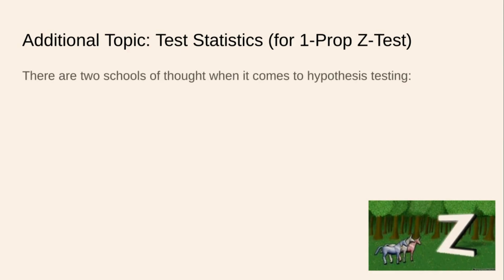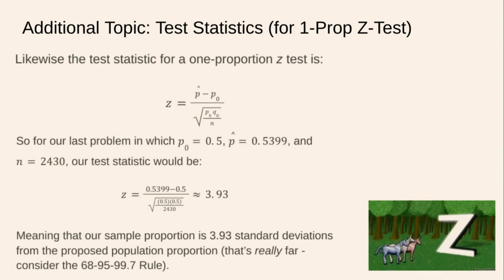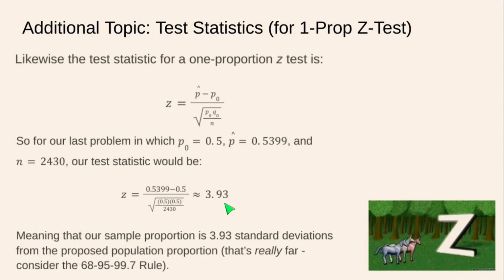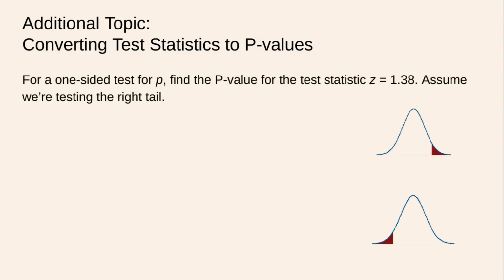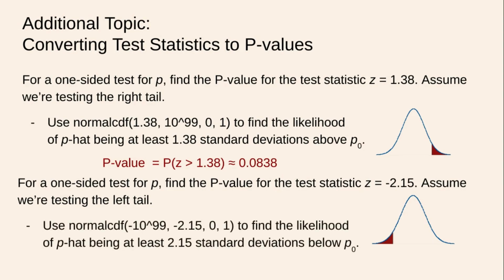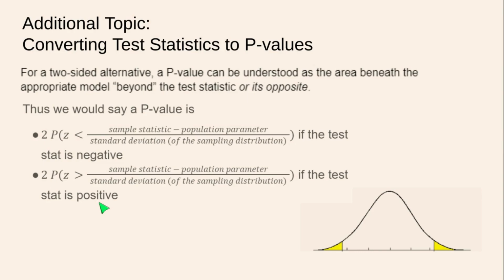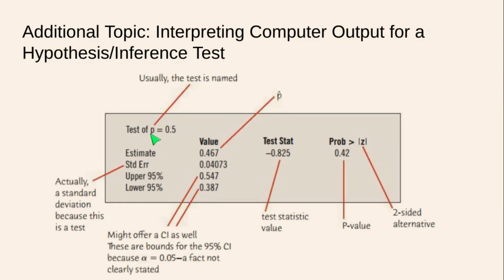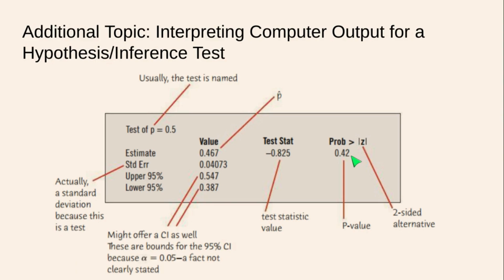Test Statistics for a 1-Proportion z-Test - Mr. DeClerico's AP Statistics